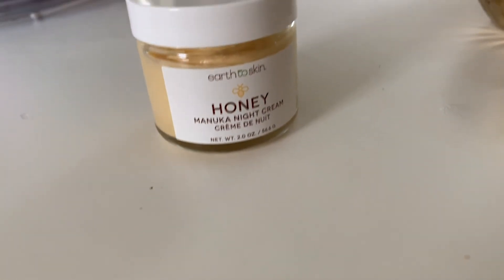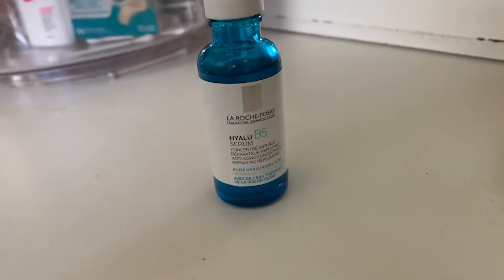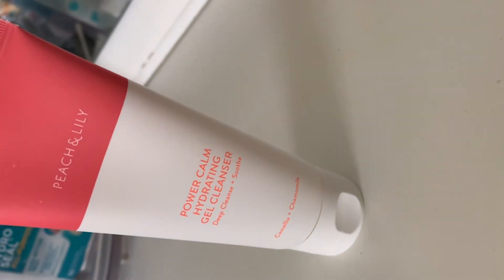Second Month Skin Update💛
Hey Souffles!!

Update video on my skin and listed below are the new products I'm currently using. We will continue this journey on having better skin.

💦Earth to Skin Honey Manuka Calming Night Cream
💦Neutrogena Moisturizing Hydro Boost Hydrating Face Mask
💦Garnier SkinActive Moisture Bomb Super Hydrating, Mattifying Mask
💦Neutrogena Hydro Boost Hydrating Water Gel Face Moisturizer
💦La Roche-Posay Hyalu B5 Face Serum with Hyaluronic Acid
💦Cleen Beauty Grapefruit Water Gel Moisturizer
💦Cleen Beauty Vitamin C Papaya Glow Serum